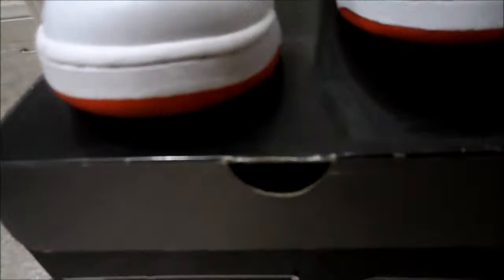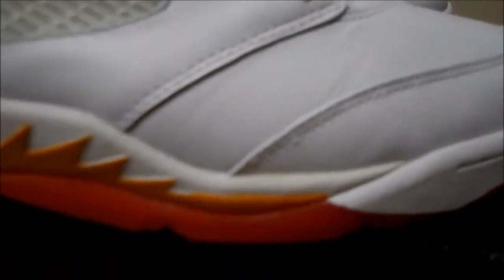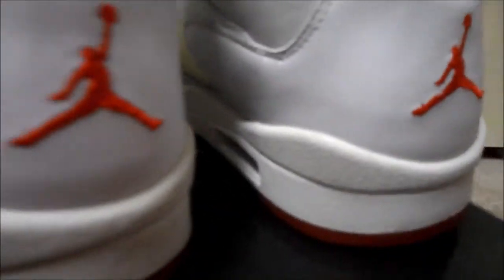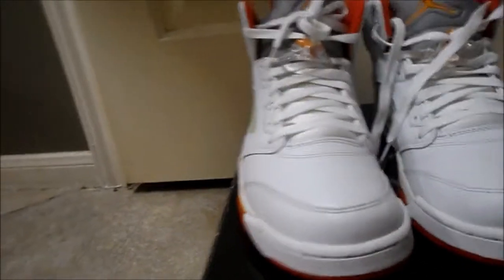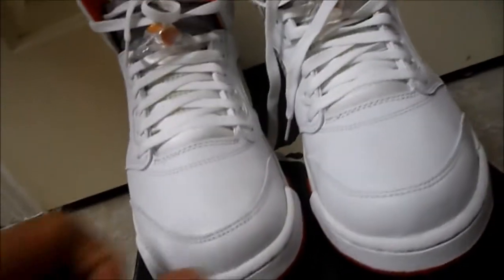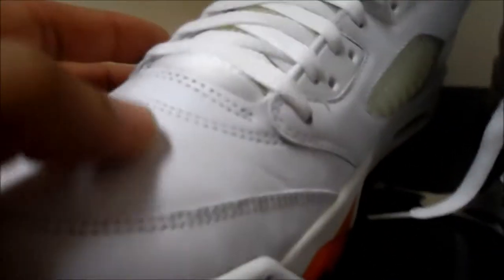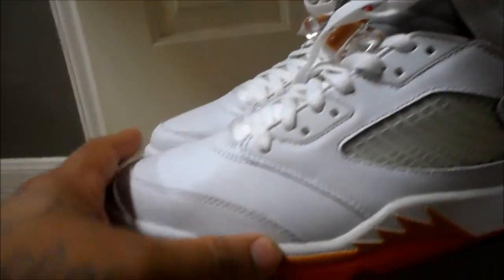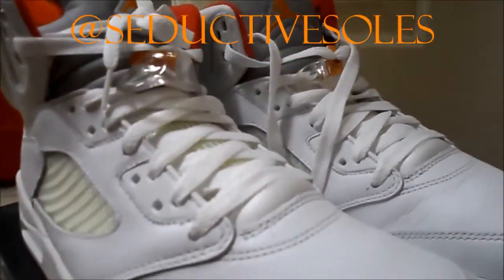OG Sunset X Decreasing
some more heat on the OG some jordan sunset 5s worn once most people dont even know what these are lol but i got a chance to do a little work to then.. did a decreasing but ran into a slight issue but the shoes are gonna be put up anyways